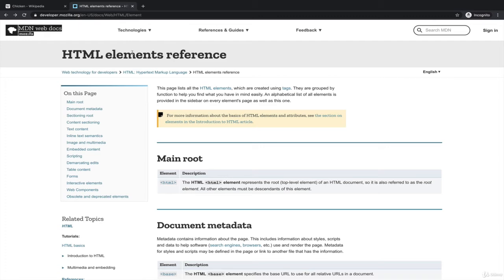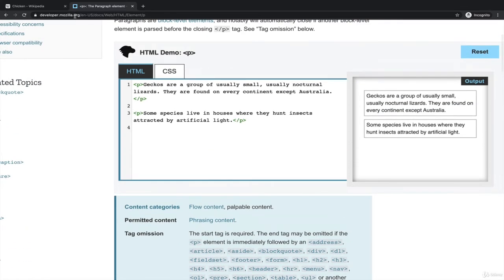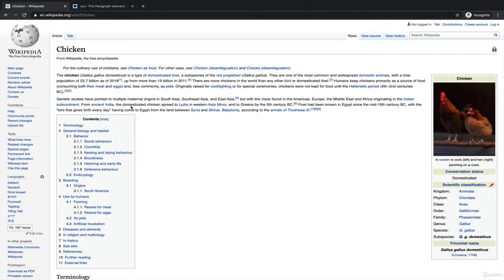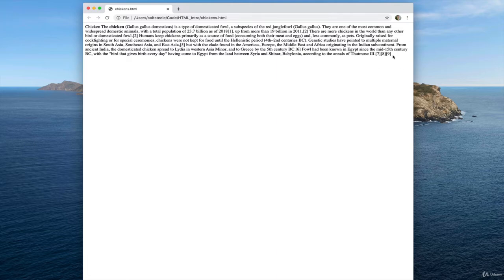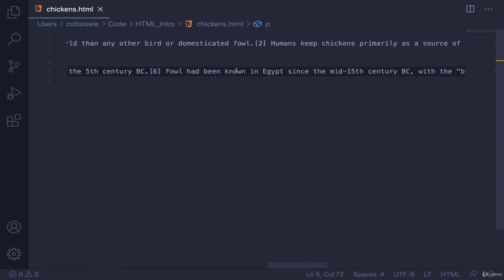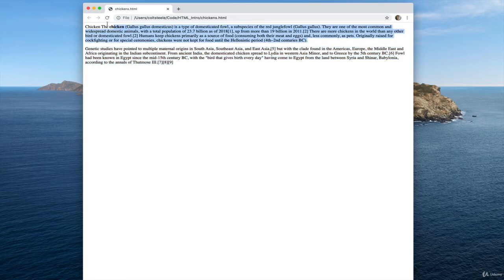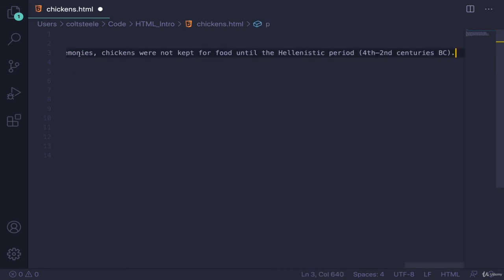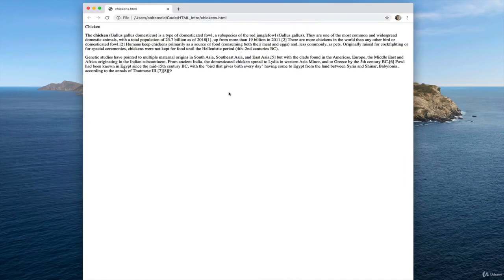#8 Paragraph Elements | The Web Developer Bootcamp 2021 | Complete Web Development